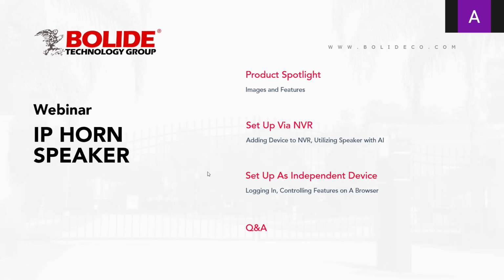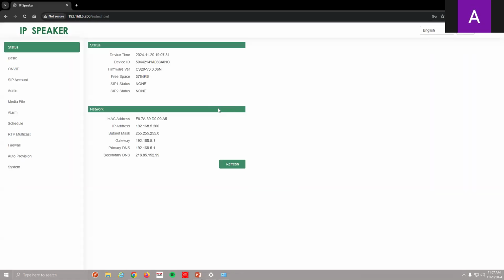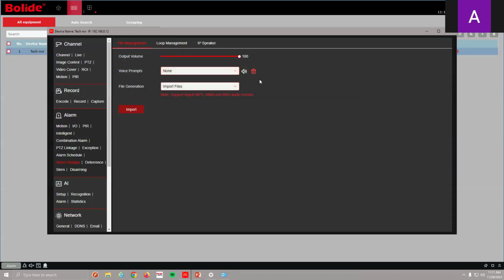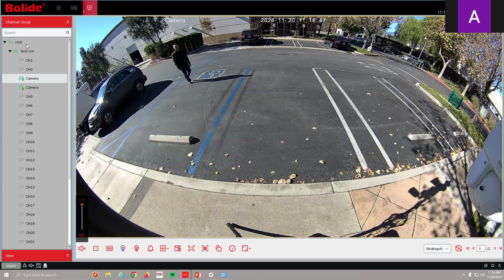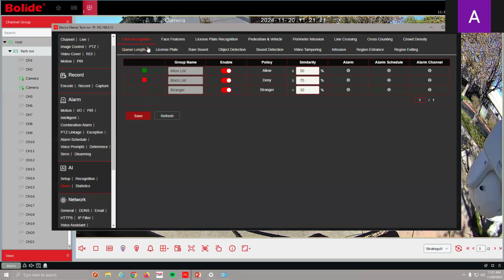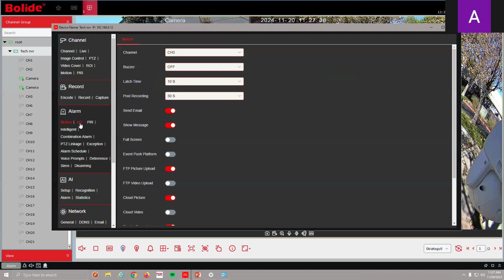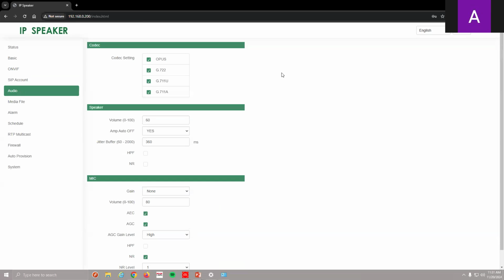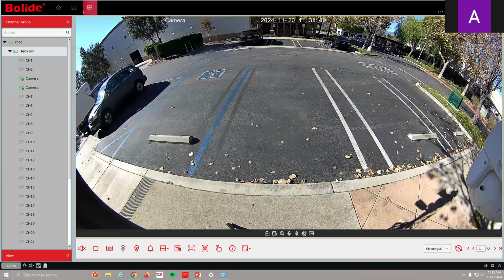Bolide Webinar 11/20/2024 - IP Horn Speaker